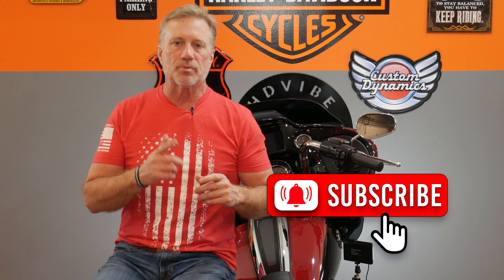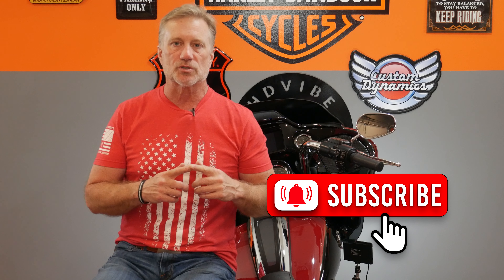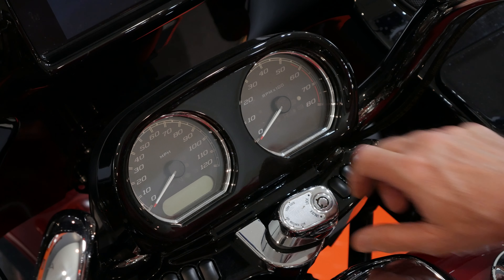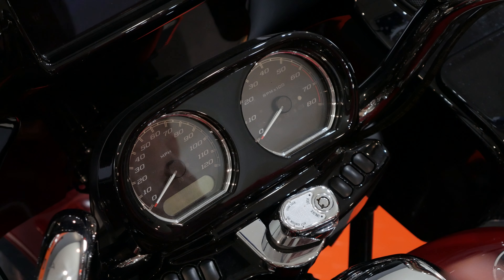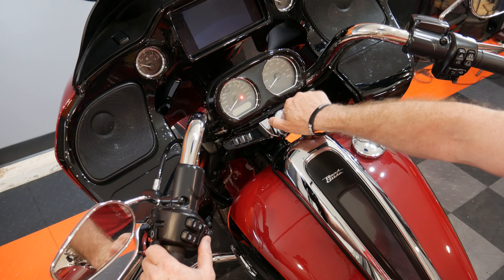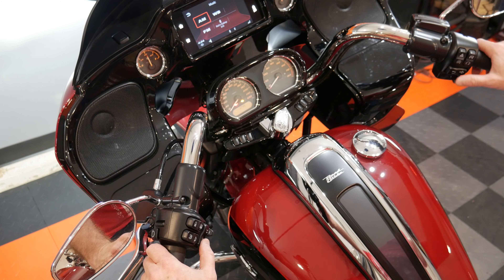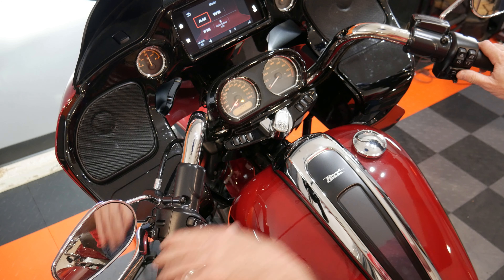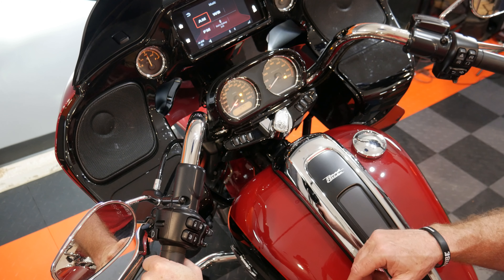How do I find my Harley PIN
In this video, I show you how do I find my Harley PIN.  Not only do I show you how to find the Harley PIN, I also show you how to change my Harley PIN.  Also, watch to end and I will let you in on a dirty little secret about the Harley PIN that most Harley owners do not know.  This dirty little secret on how do I find my Harley PIN could save your bike from getting stolen.  How do I find my Harley PIN process I walk you through will work for your Road Glide, Street Glide, Ultra Limited, Electra Glide Standard, Road King and any other Harley that has the key fob security system that will accept a Harley PIN.

Chapters
00:00 Intro
00:14 Hit the SUBSCRIBE button please
00:30 What's my PIN?
01:29 Let's get into it
03:25 When the bike asks for the PIN
04:05 How to find my Harley PIN
04:30 My Road Glide Special PIN
04:40 Change the PIN
05:30 I Know Your PIN
06:52 The Bonus Secret
07:11 The Experiment...it worked
08:50 Change Your PIN
09:24 SUBSCRIBE AND SHARE
09:38 Outro